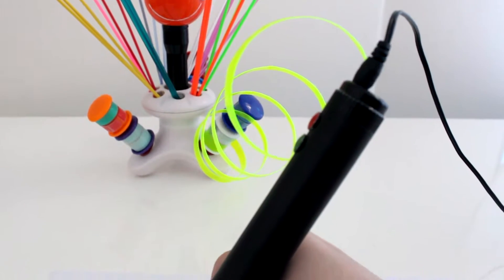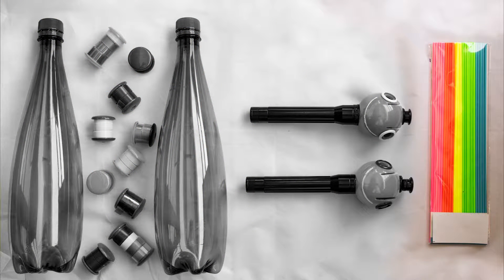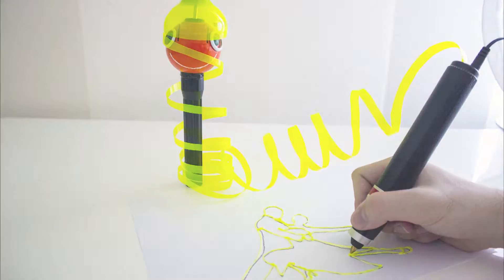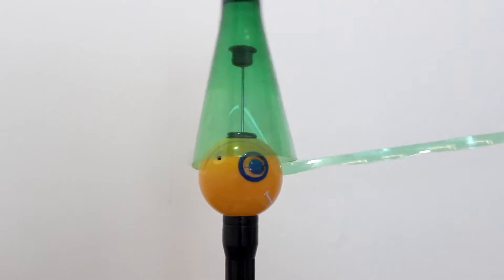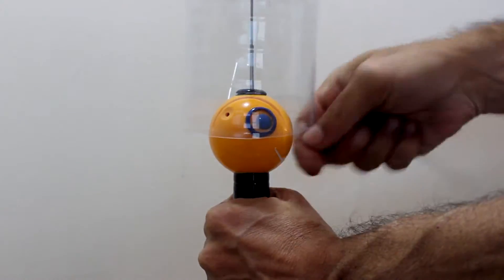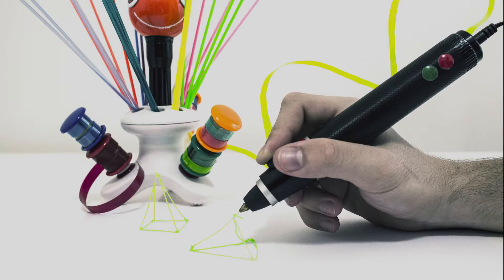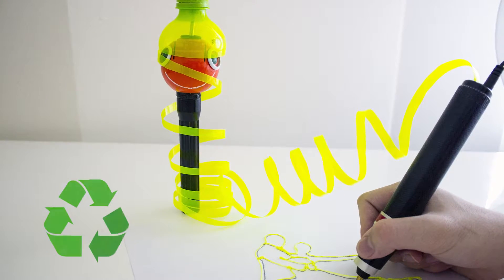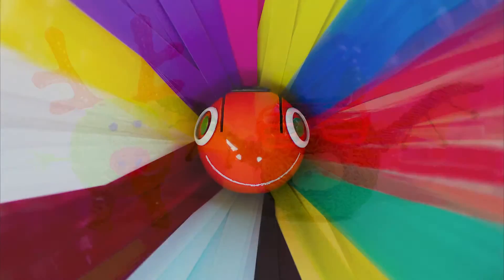Ручки - 3D умеют «переваривать» пластиковые бутылки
3D-ручка под названием Renegade вместо традиционной шестереночной подачи филамента использует конический экструдер, в котором пластик наматывается спиралью и подогревается перед подачей к соплу.